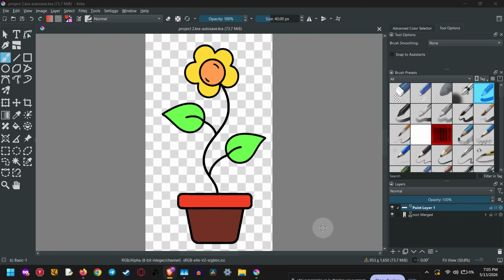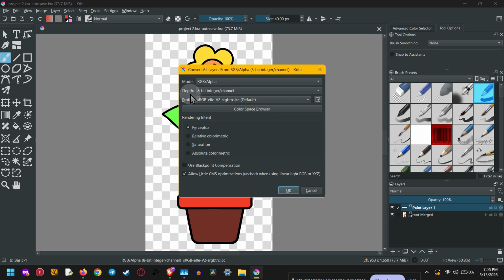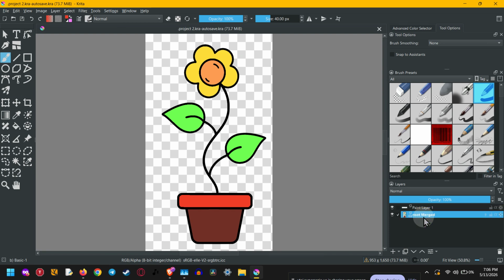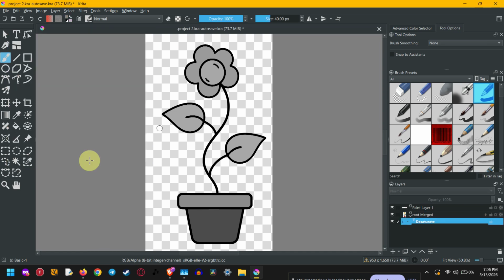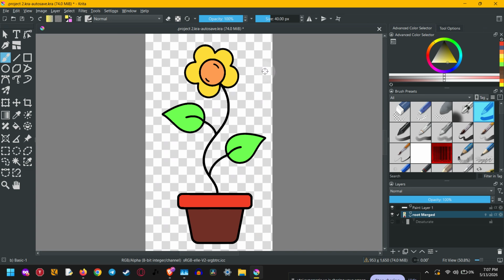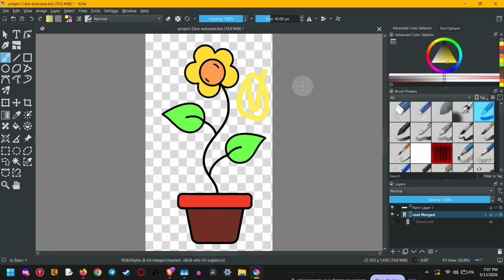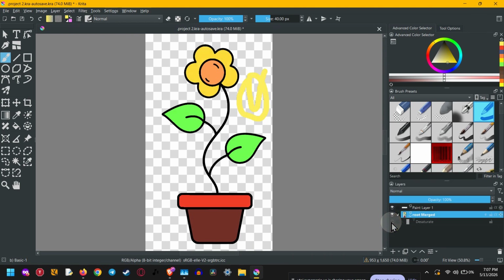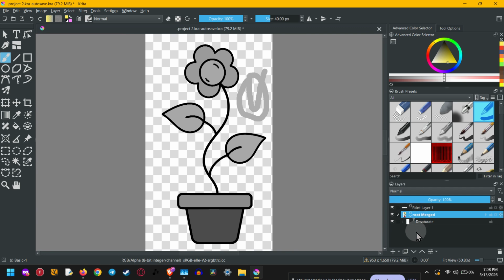How To Color In Grayscale Krita (Easy Guide)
Learn how to color in grayscale in Krita using a simple non-destructive workflow. This tutorial shows you how to set up RGB/Alpha, create a grayscale filter mask, paint with values, and reveal your colors when you're ready.

🕚Timestamps:
0:00 Introduction
0:20 Set Up Your Canvas
0:46 Convert Image Color Space To RGB/Alpha
1:13 Create The Grayscale Lens
1:40 Add The Filter Mask With Ctrl + Shift + U
2:10 Paint And Reveal Colors
2:42 Final Recap

✍️What You'll Learn In This Video:
• How To Set Up Krita For Grayscale Coloring
• How To Convert Your Canvas To RGB/Alpha
• How To Create A Desaturation Filter Mask
• How To Paint With Hidden Color In Krita
• How To Reveal Colors Using The Eye Icon
• How To Use A Non-Destructive Grayscale Workflow
• How To Focus On Values Before Color
• How To Color In Grayscale In Krita Step By Step

💡Pro Tips:
• Always paint on the original artwork layer, not the filter mask.
• Use bright colors while the grayscale view is active to better judge value.
• Toggle the mask visibility often to compare grayscale and full-color results.
• Keep your workflow non-destructive so you can adjust the effect later.
• If your colors look flat, check your value contrast before adding more detail.